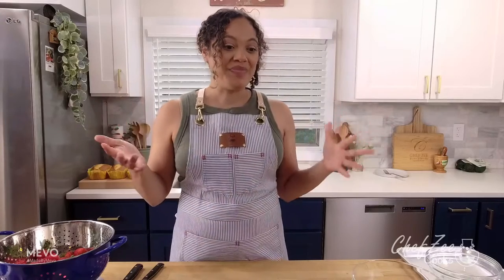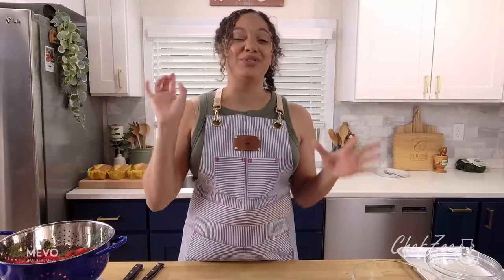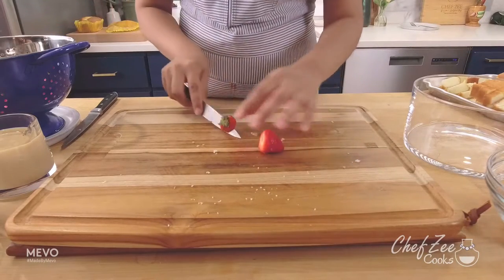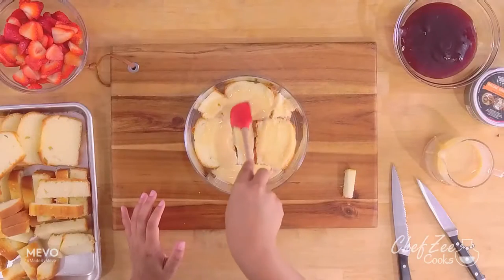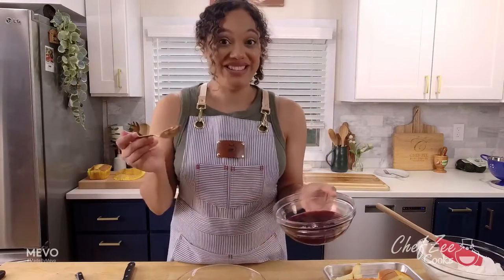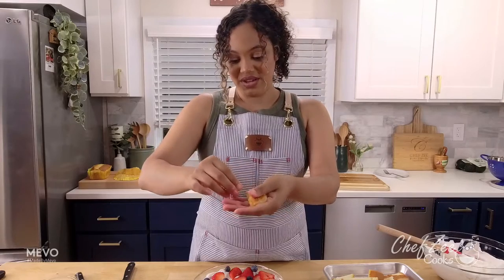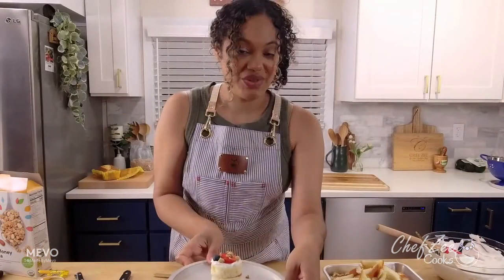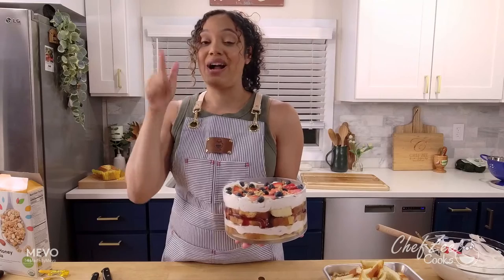LIVE No Baker Summer Trifle Dessert | Sweets & Desserts | Chef Zee Cooks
Today we're making a no bake dessert with strawberries, blueberries, guava jam, whipped cream, and sweet condensed. This no bake easy dessert is amazing for summer and makes you look like an expert baker! I love making this dessert when I'm in a run. It's a huge hit at all of my family BBQs. Join me as I make this live!

No Bake Strawberry Trifle Recipe:
- 2 lbs Pound Bake
- 1 cup Whipped Cream
- 1 1/2 cup Sweet Condensed Milk
- 1 1/2 cups Guava Jam
- 3 cups Sliced Strawberries
- 2 cups Blueberries or Diced Mangos

Here are some quick links to some of my favorite cooking products!
Kosher Salt
Black Peppercorns
Sopita/Chicken Bouillon Powder
Dominican Oregano

Pinterest | Twitter | Facebook | Snapchat: @ChefZeeCooks